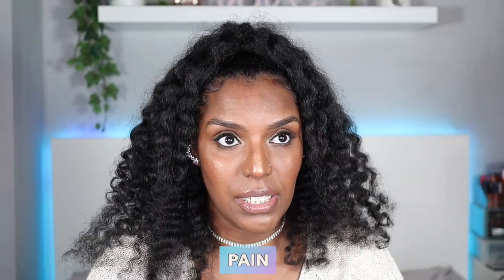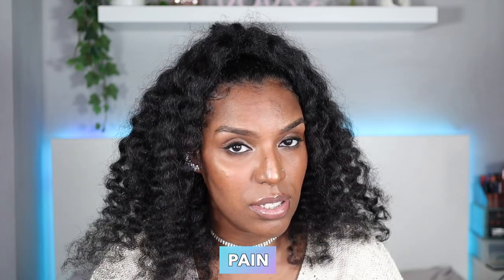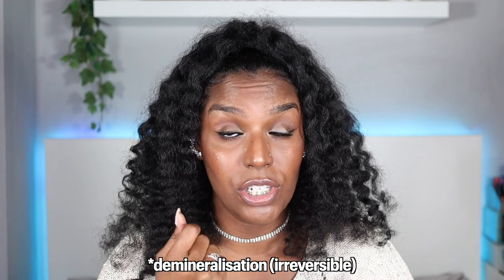5 MONTHS BRACES UPDATE | Broken Wires, Staining, Poor Hygiene And I Still Haven't Enjoyed A Meal 🥲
5 Months Braces Update | Broken Wires, Staining, Poor Hygiene And I Still Haven't Enjoyed A Meal 🥲

Hey guys! Here’s my 5 month update on my braces. I will be talking about how things have been going since i got my bottom braces and them DAMN BLOCKERS lol. Check the timestamps below for anything specific that you want to know.

TIMESTAMPS 🩵

1:42 Eating
4:21 The pain
6:49 Broken Wires
8:06 Hygiene
10:50 Staining
12:38 Most Recent Appointment

Check out my braces playlist down below for the updates on my braces journey.